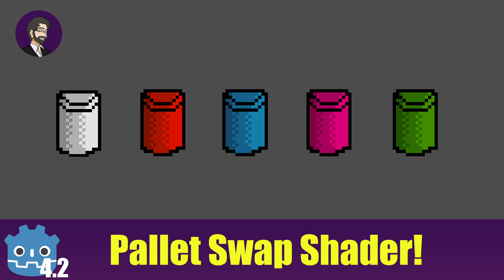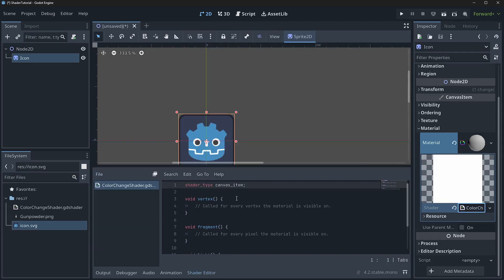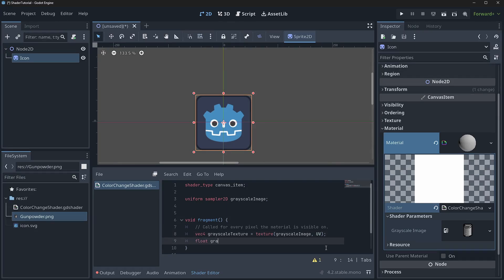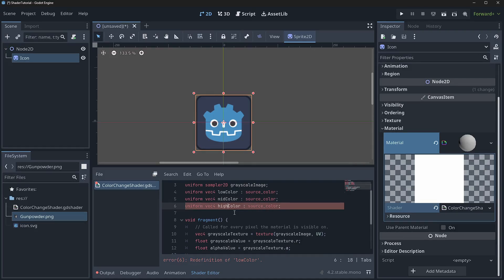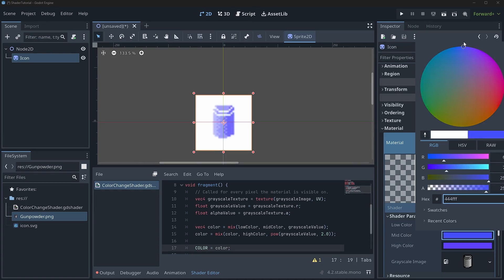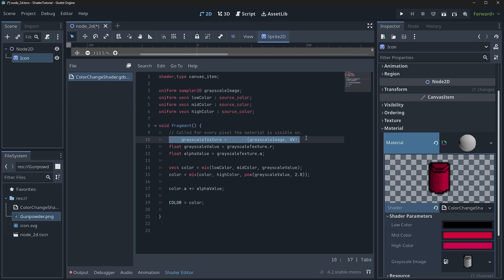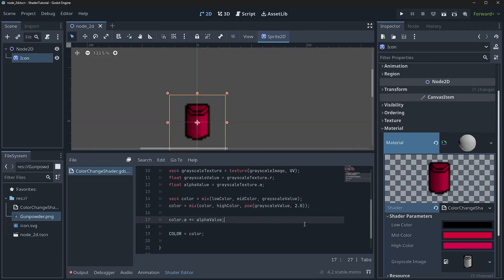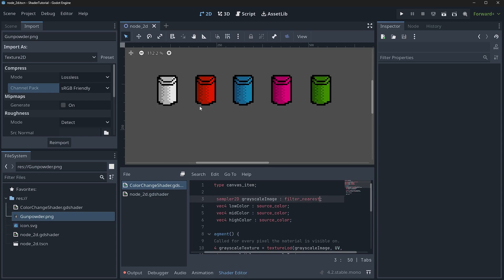Creating A Simple Pallet Swap Shader in Godot 4.2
In this video, we discuss how to build a simple pallet swap shader for youre game in Godot! This servers as a basic introduction into the Godot Shader System.

TIMESTAMPS
00:00 - Start
00:44 - Building The Shader
06:42 - How The Shader Works
10:01 - Outro